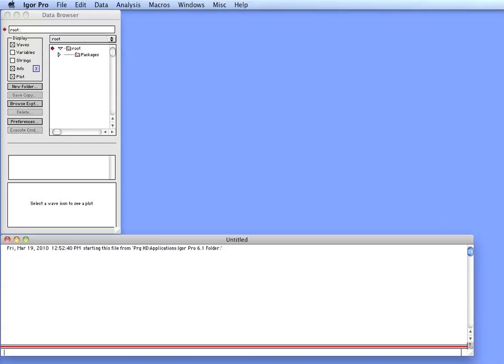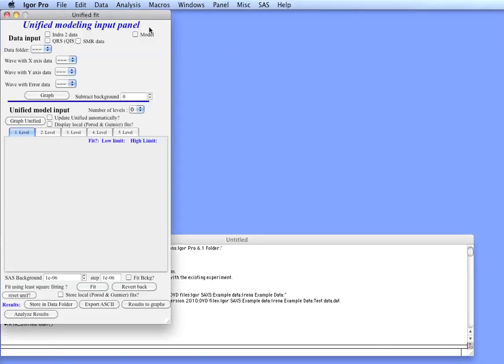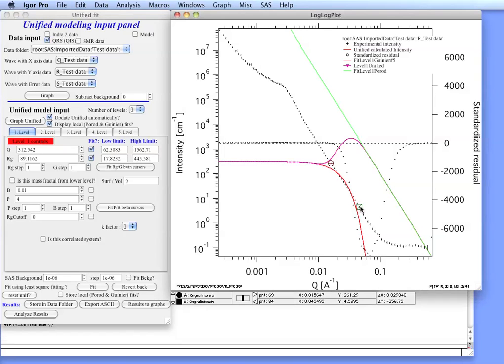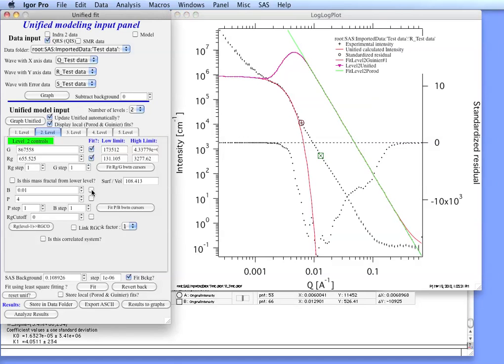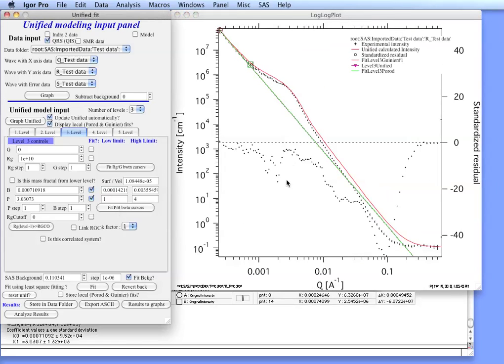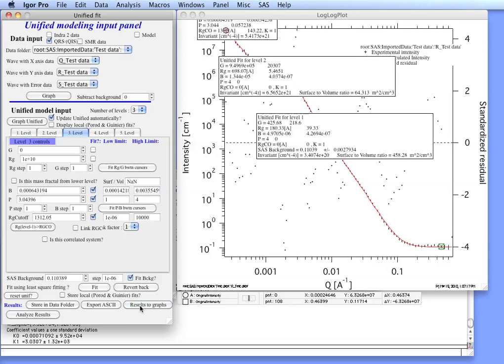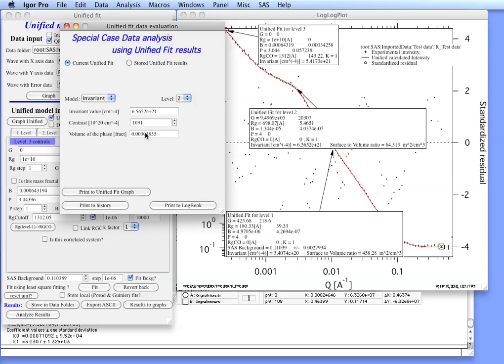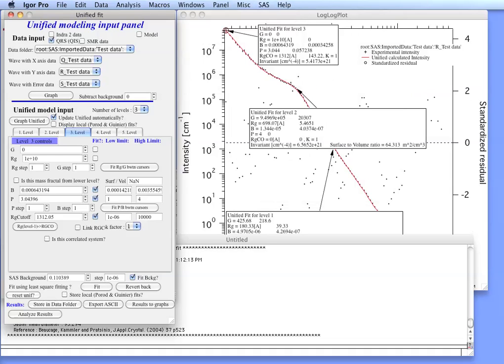Using Unified fit tool in Irena package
Instructions how to use Unified fit model tool for analysis of small-angle scattering data in Irena package.